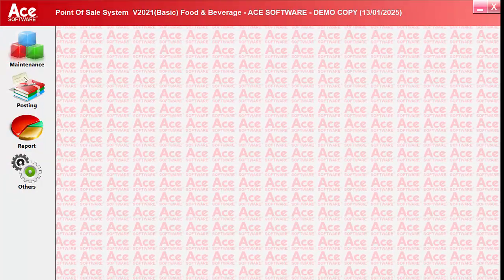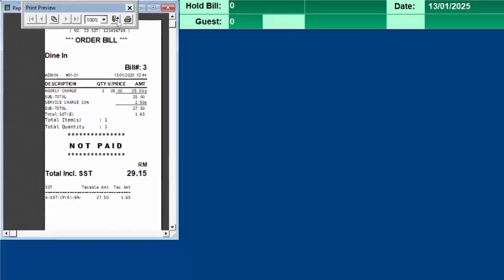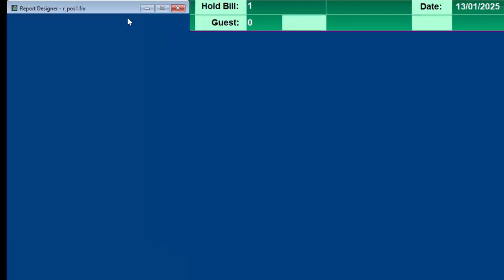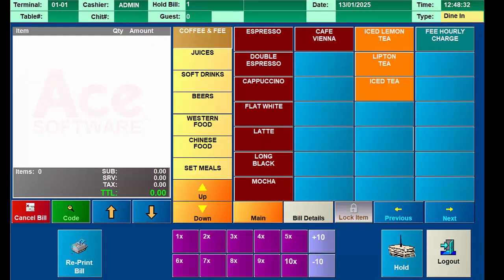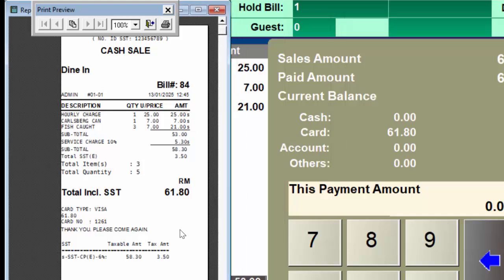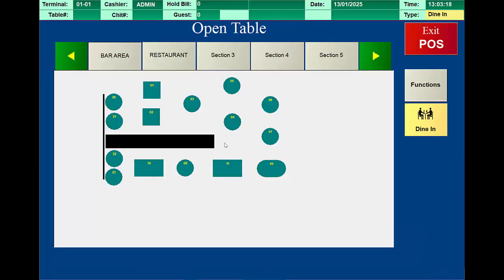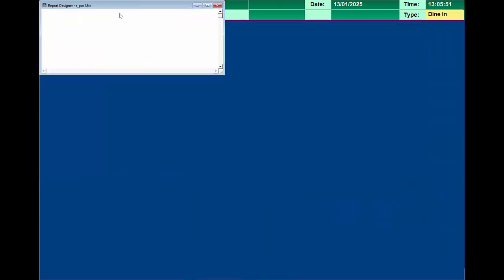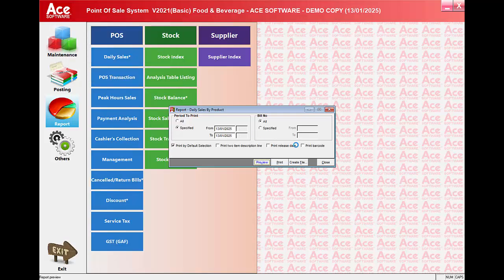PRESENTATION ON HOW TO USE ACEPOS SYSTEM TO MANAGE FISHING OUTLET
This video highlights how easy it is to use the AcePos touchscreen system to manage a fishing outlet where the customers are charge based on time spent fishing at the outlet and also their final catch based on weight in kilograms multiply by the unit price of each kg.